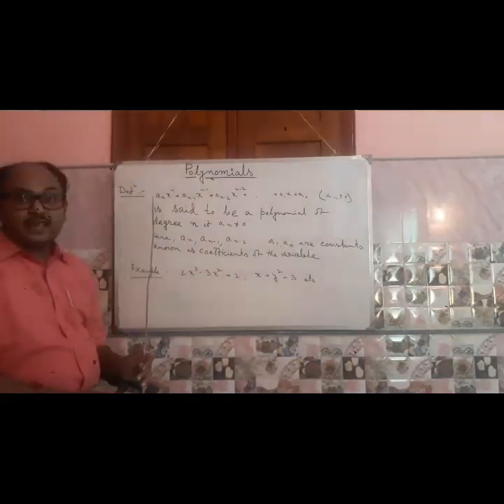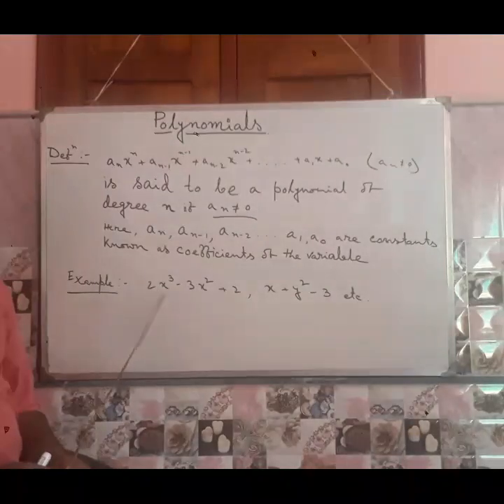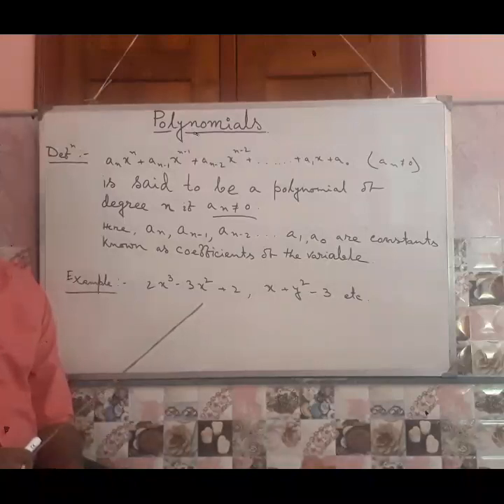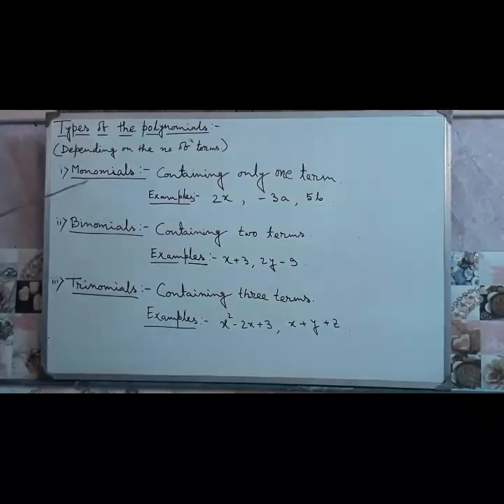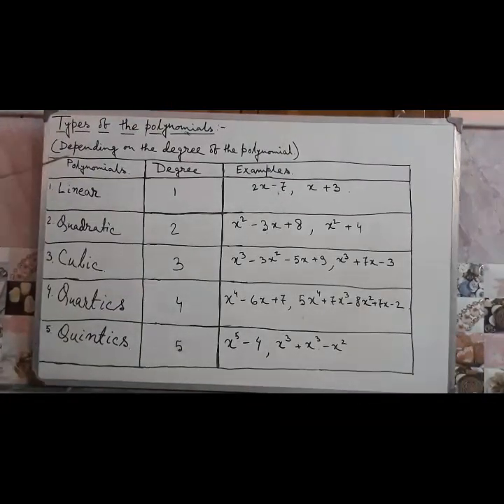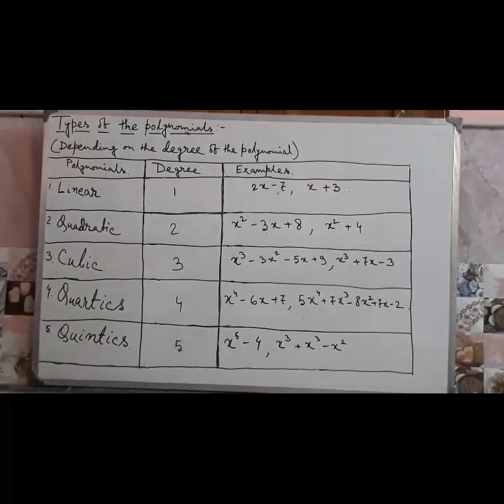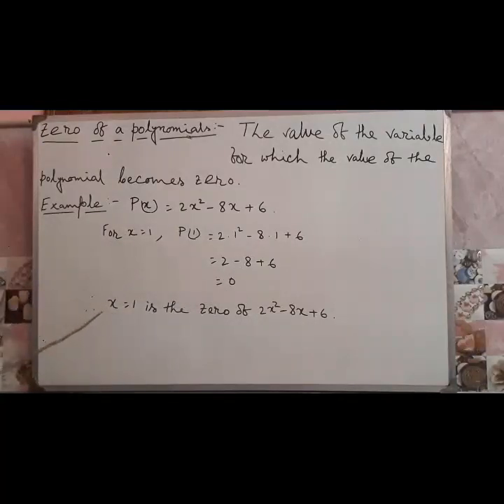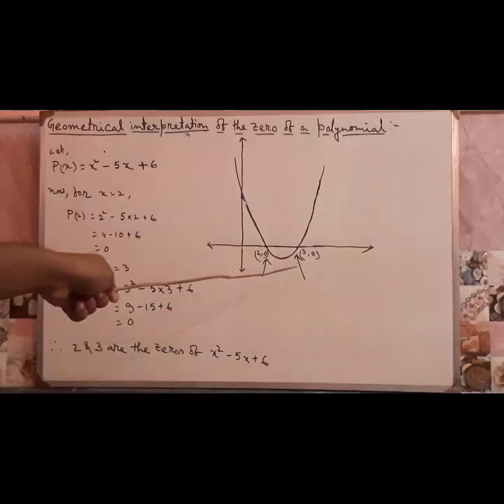Polynomials for 10(definition, degree,types, zero of the polynomial)